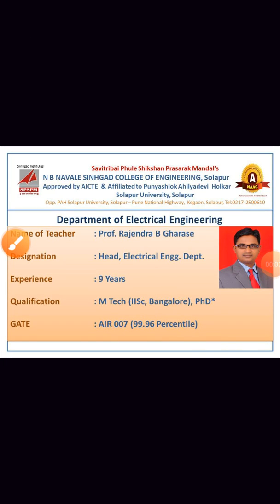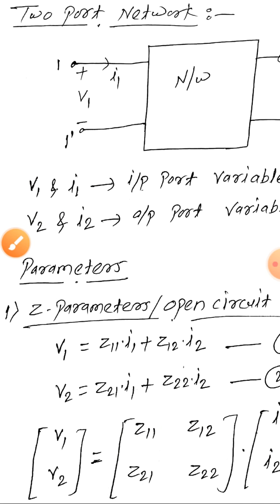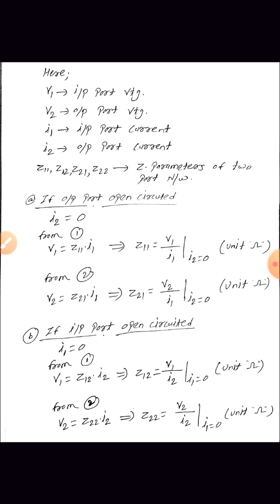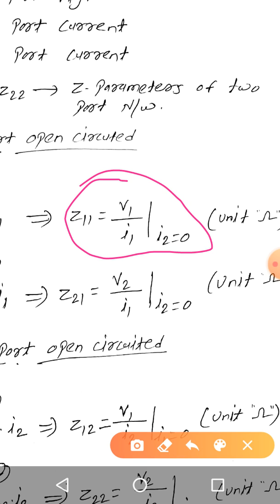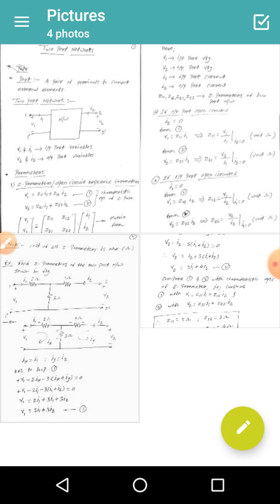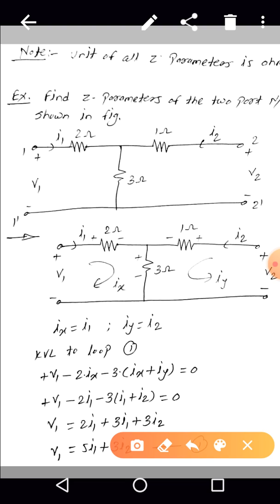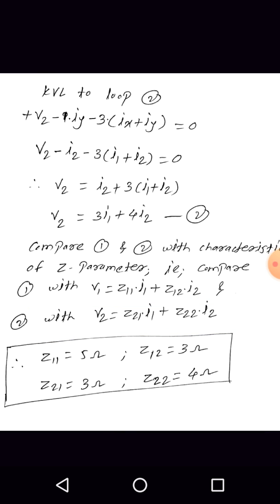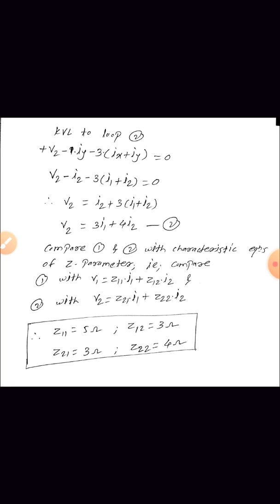Study of Z parameters in two port network